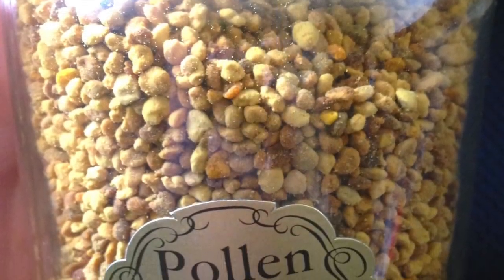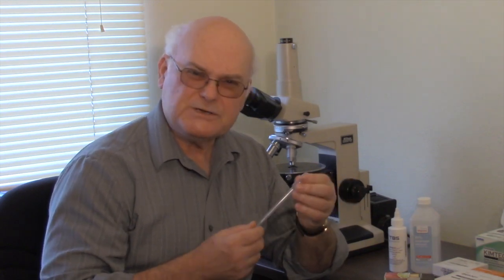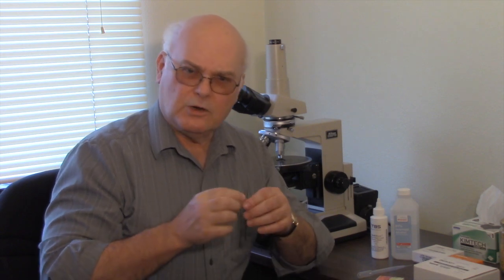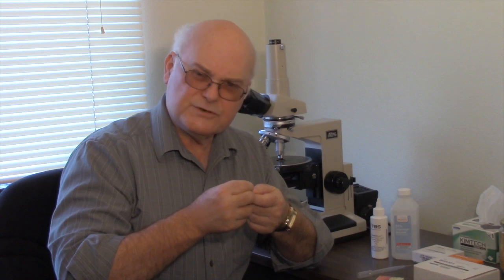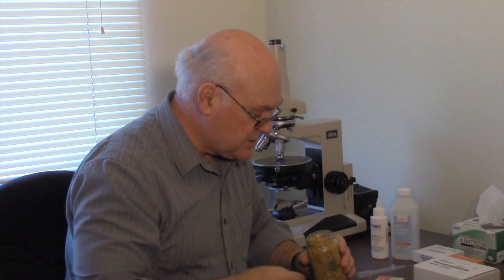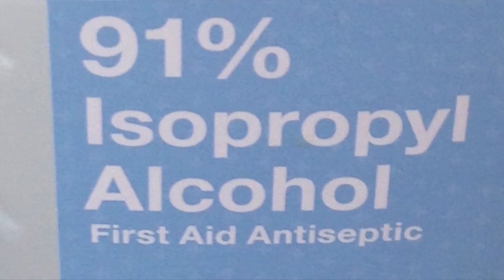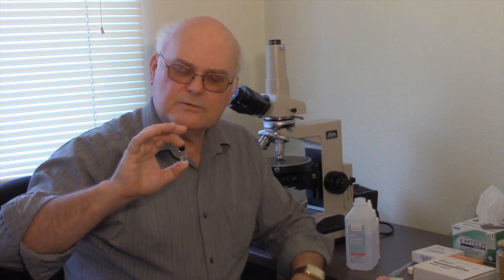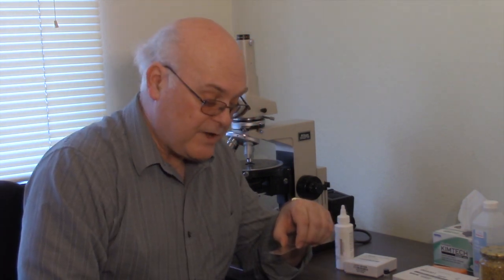Pollen Samples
This video is about preparing a sample of pollen to analyze under the microscope.